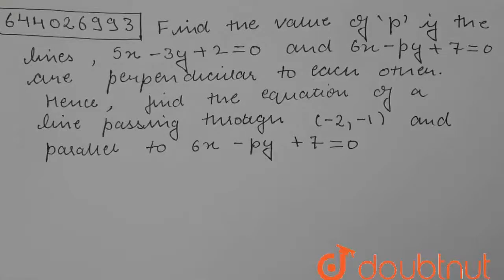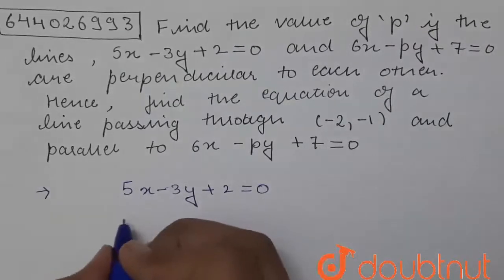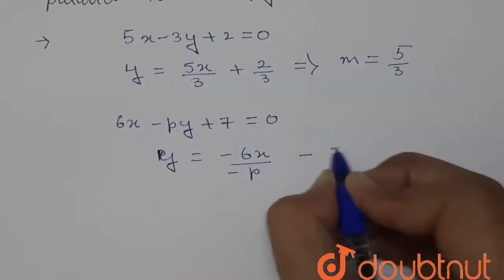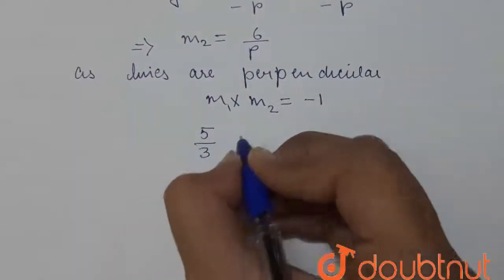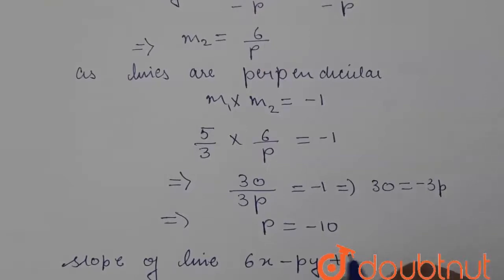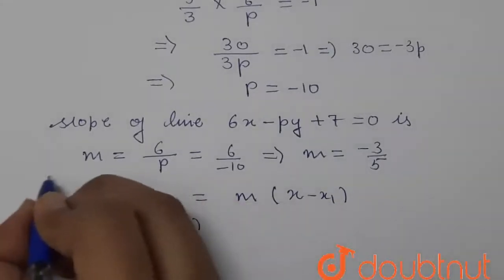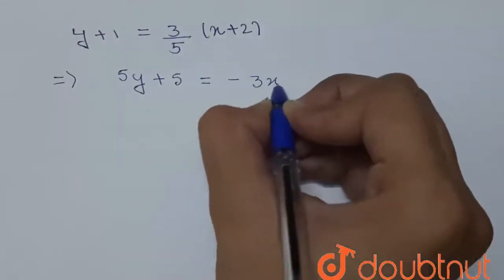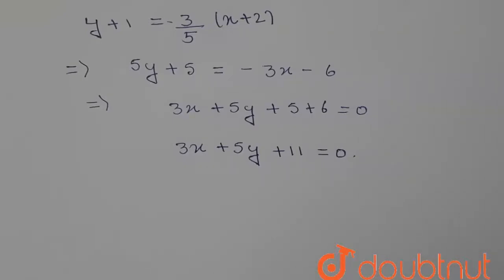Find the value of \'p\' if the lines, 5x-3y+2=0 and 6x-py+7=0 areperpendicular to each other. He...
Find the value of \'p\' if the lines, 5x-3y+2=0 and 6x-py+7=0 areperpendicular to each other. Hence, find the equation of a line passing through (-2,-1) and parallel to 6x-py+7=0.
Class: 10
Subject: MATHS
Chapter: MATHEMATICS-2020
Board:ICSE

👉 Have Any Query? Ask Us.